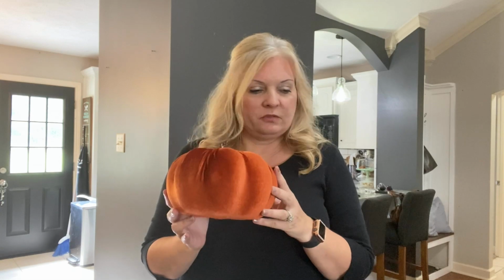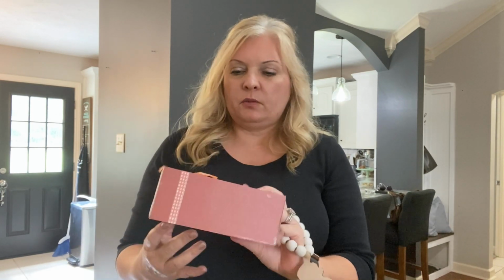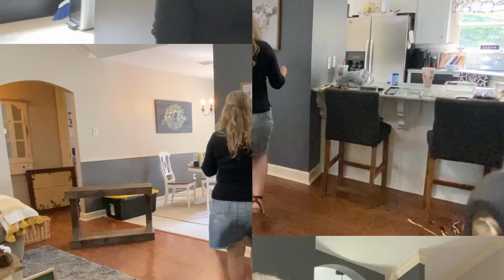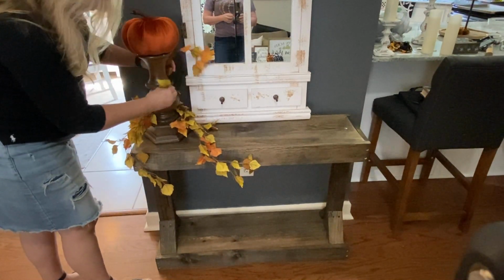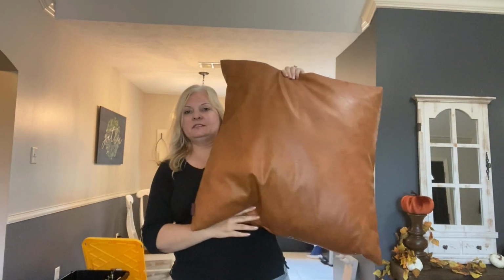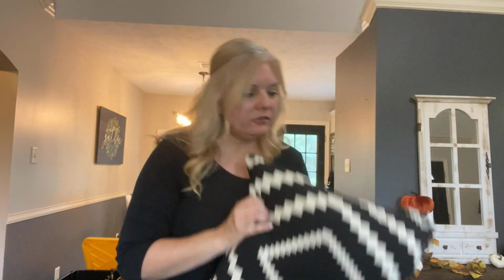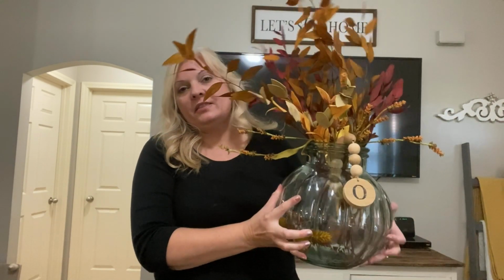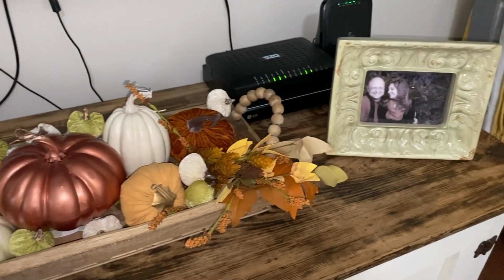FALL DECORATE WITH ME | COZY FALL DECOR | DOLLAR TREE | FALL 2022 | HOMEMAKING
Hey Yall!
   I am so excited for today's video!  Finally getting around to decorating my living room for Fall!  Thank you so much for stopping by today!